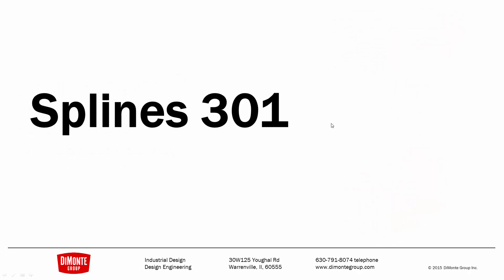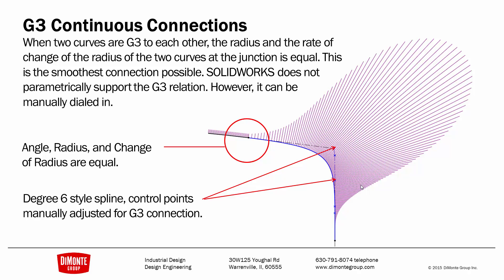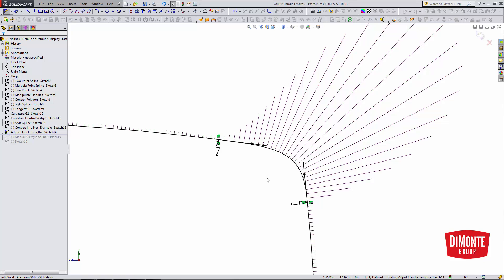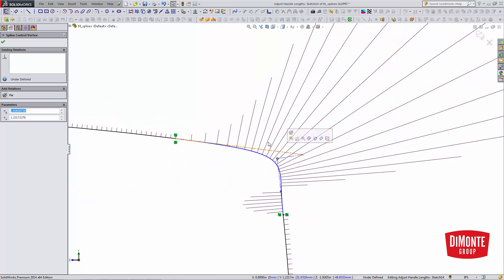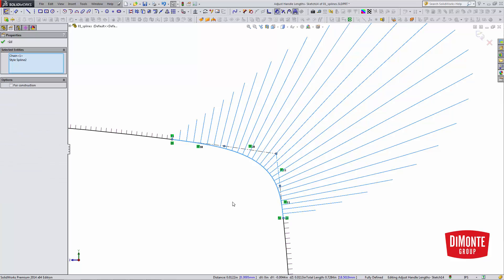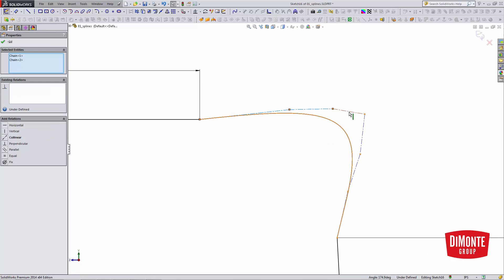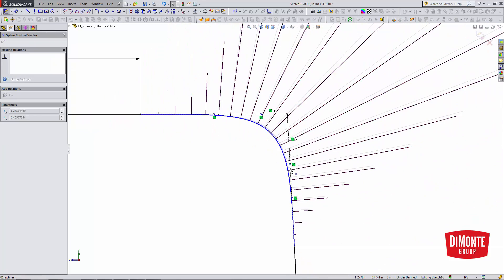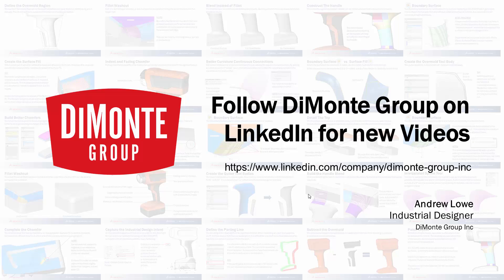Surfaces & Splines | 04- Splines III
In this installment of Surfaces & Splines, a sneaky workaround to create parametric G3 relations is discussed.